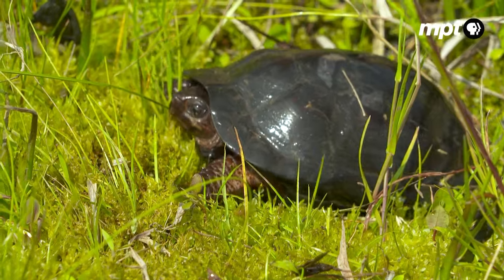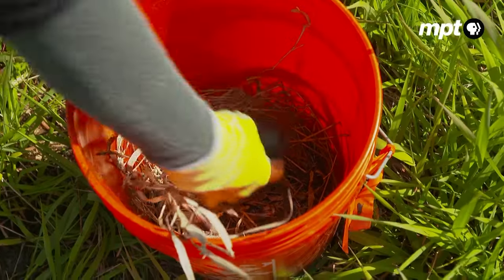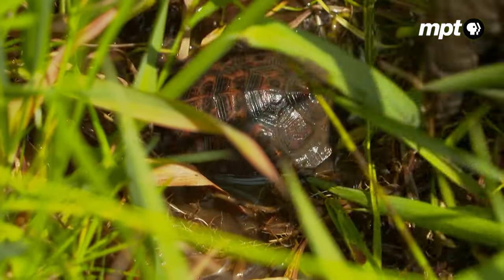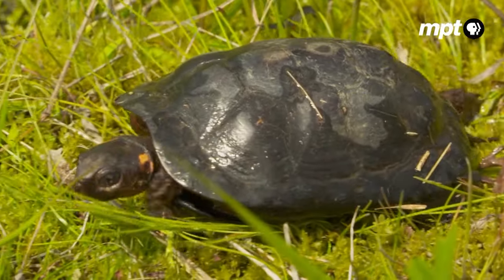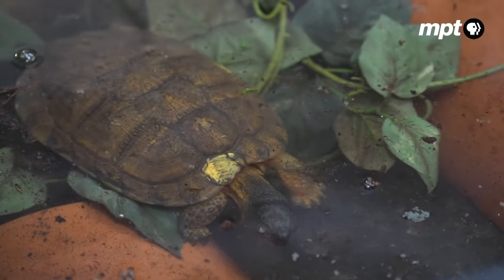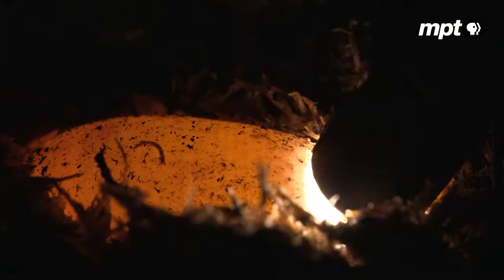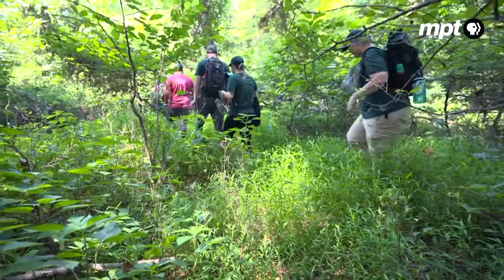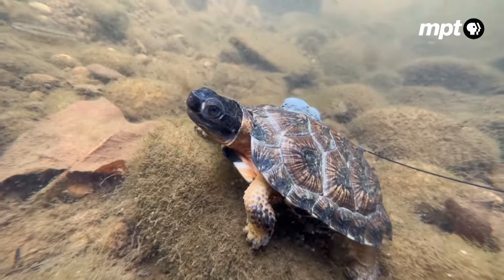Protecting Maryland's Rare Turtles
For Maryland’s native turtles, the modern world is rife with danger – with habitat loss, predators and poaching a constant threat. But as populations drop, biologists step in to protect these unique creatures. Brave muck and mud with a band of intrepid surveyors searching for the diminutive bog turtle, North America’s tiniest.  Meanwhile, at the Maryland Zoo, meet a group of wood turtles rescued from illegal captivity, now destined to help replenish wild populations.